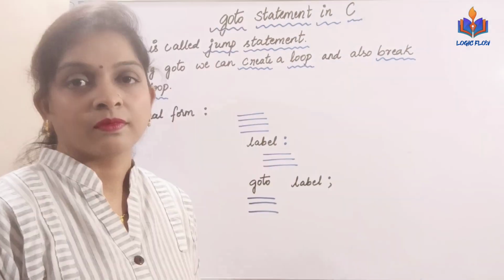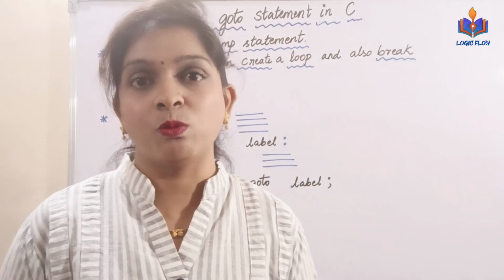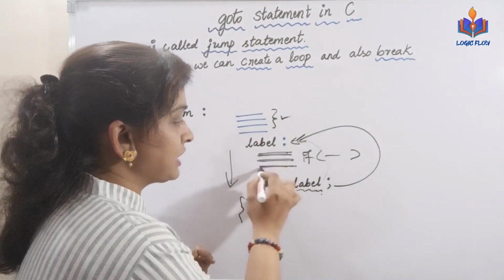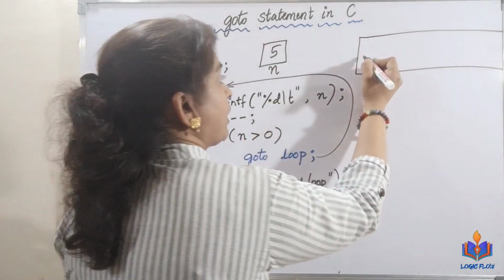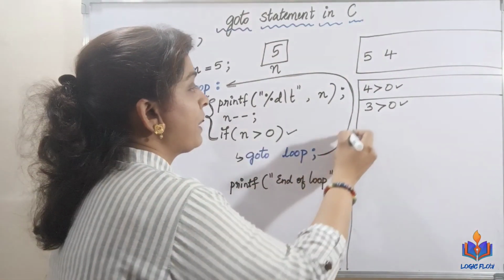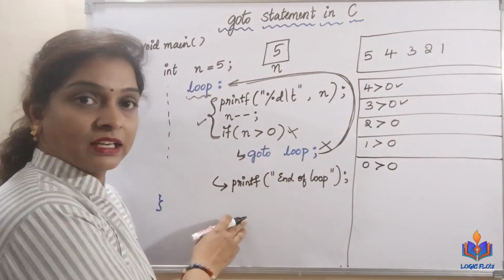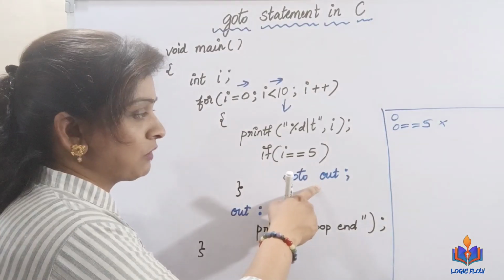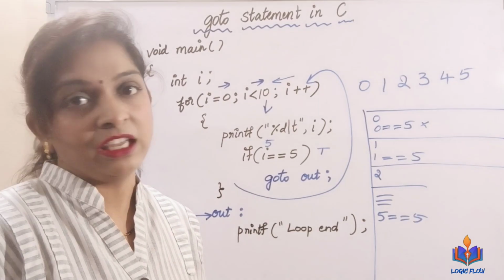C-52- goto statement in C|jumpstatements in C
In this video I have discussed about jump statements in C .
goto statement with program.